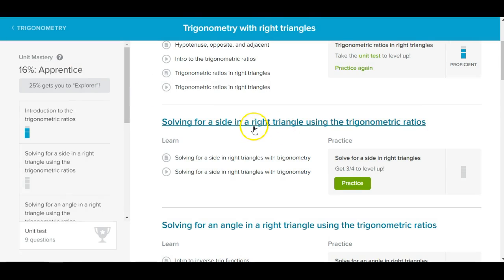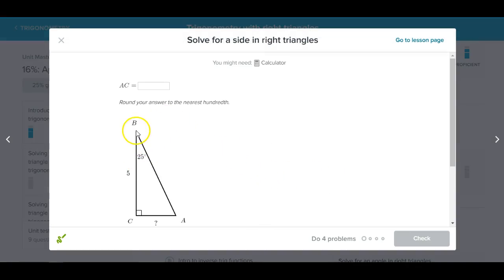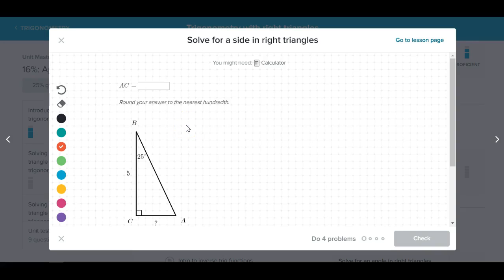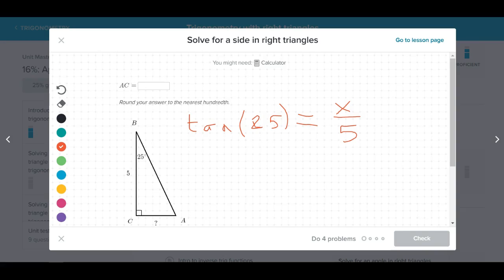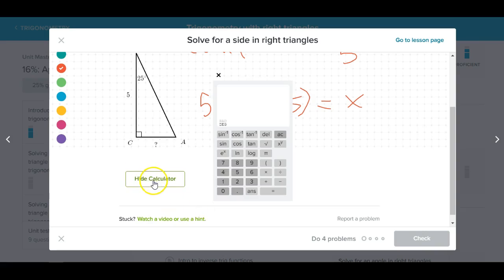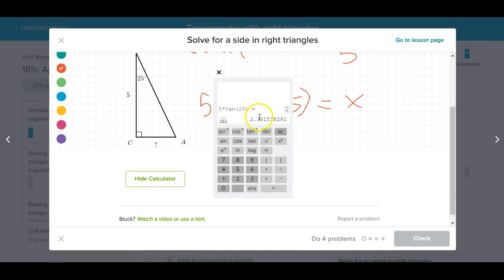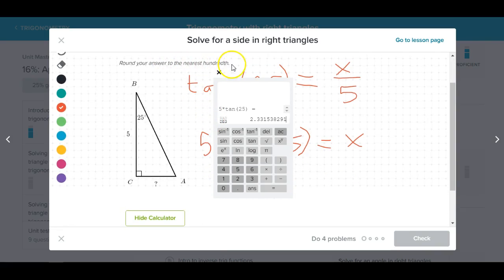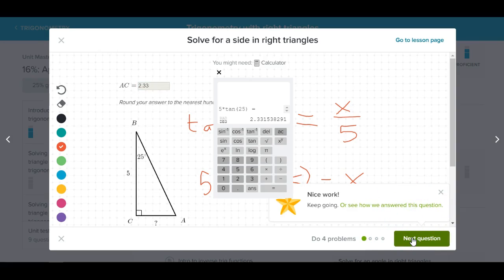CHS Math - KA Solve for a side.